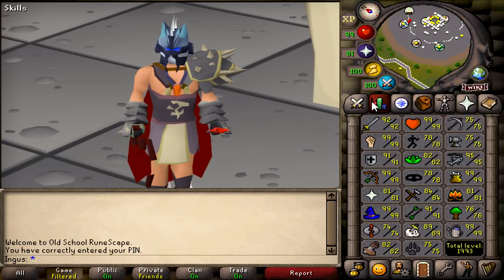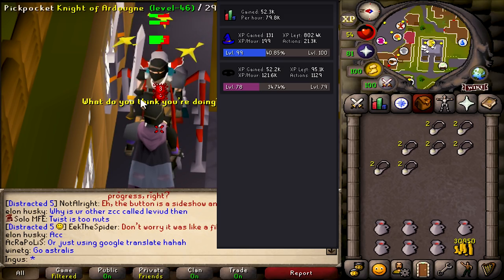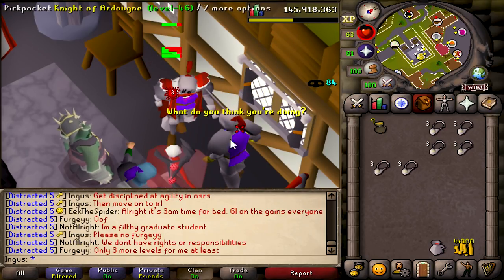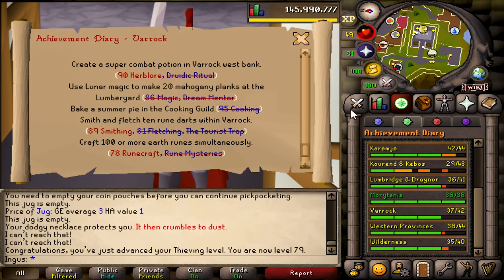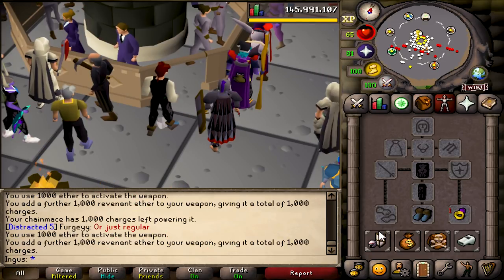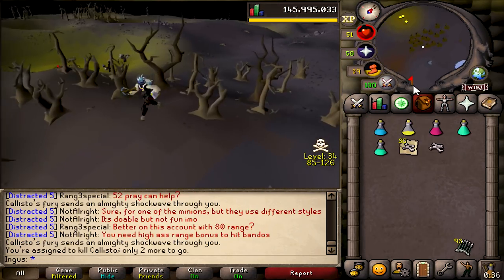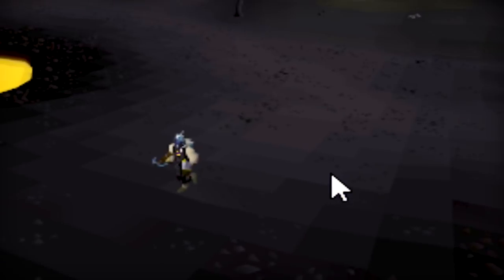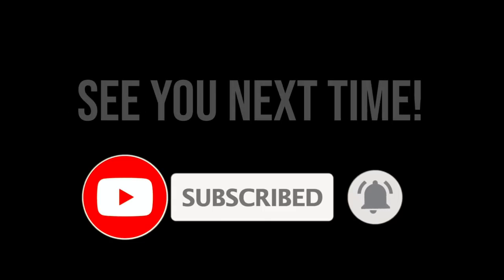he tried to pk me at callisto | Distracted #6 (main progress)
rune crossbow op!

✅Become a MEMBER to support me and get member perks!

Distracted is a series on Old School RuneScape where I press a button and it tells me what to do. I borrowed the base spreadsheet from Tedious and his "Generate Task" series--and then modified it to fit my runescape goals on my main account. I'm going for a quest cape, an achievement diary cape, 1b gp, and a max cape (2277 Skill Total).